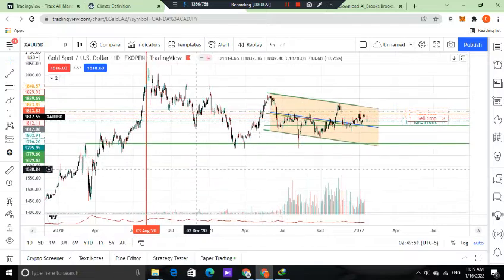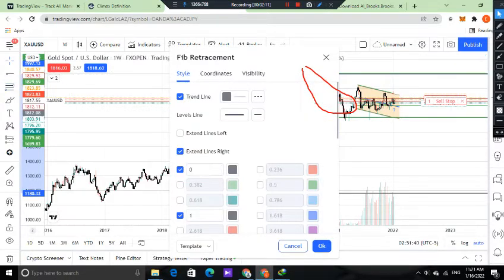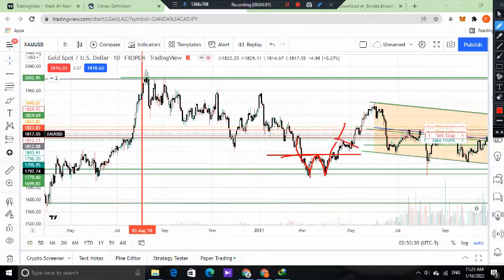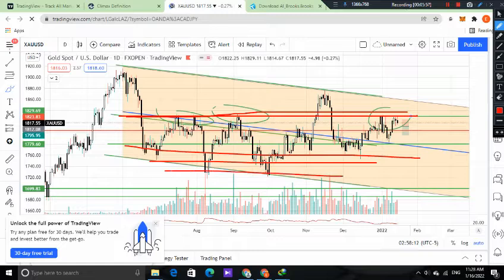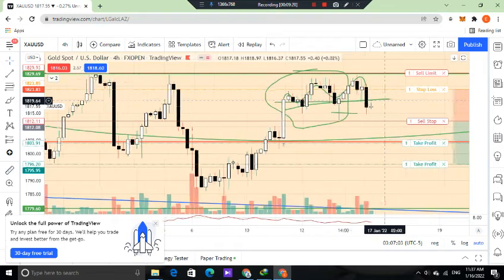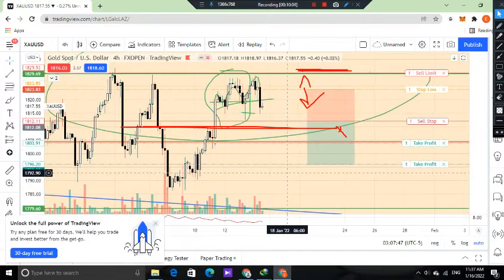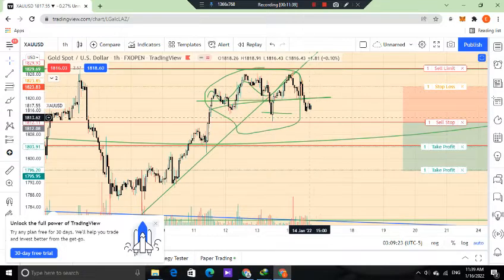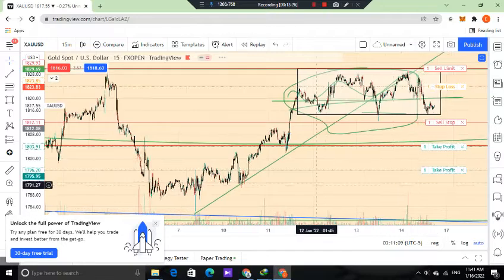sell your GOLD $$$$